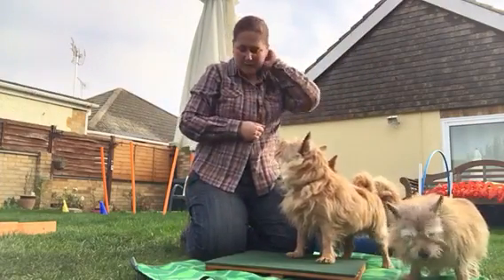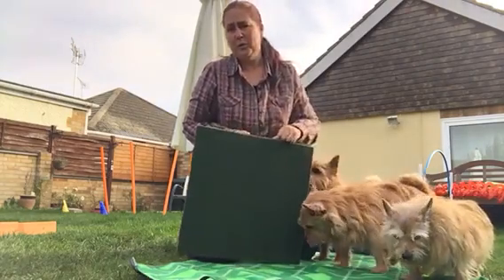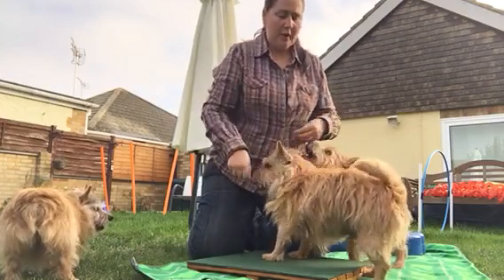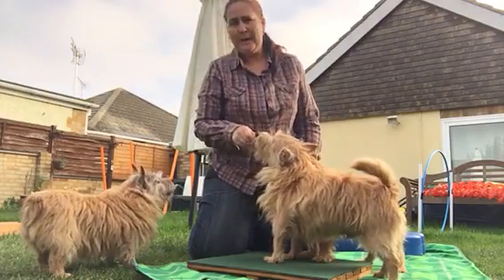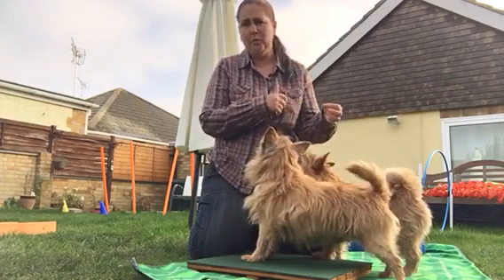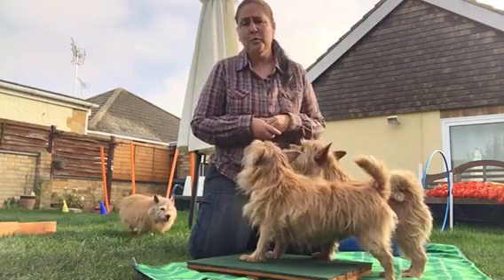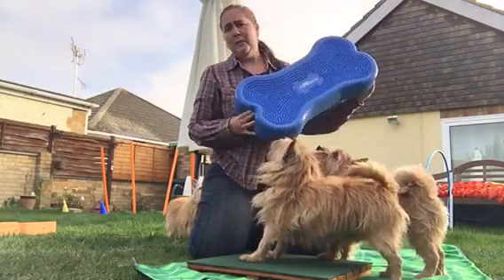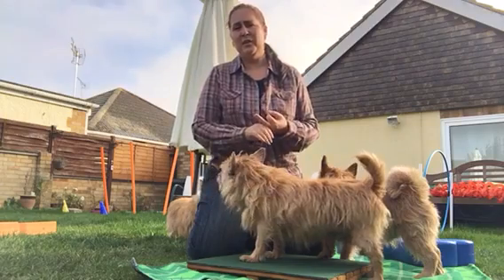2o2o sit or down to stand x2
DTES Senior Dog Progress Awards two paws on and two off an item with sit to stand or down to stand x 2